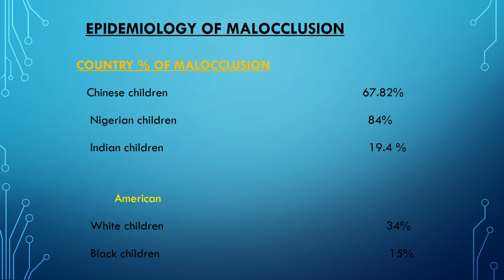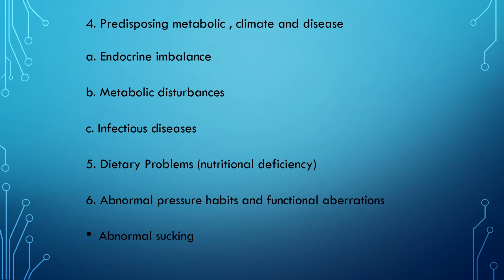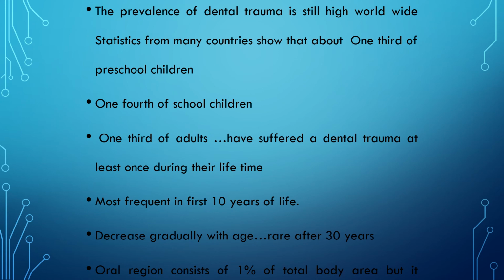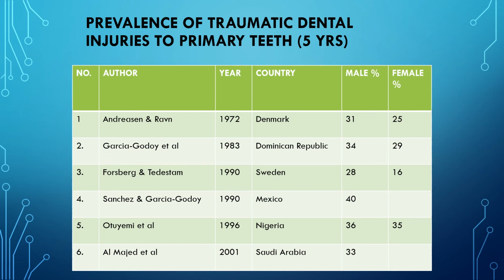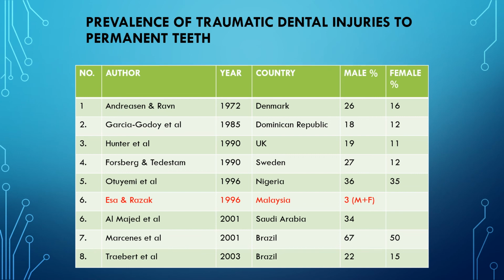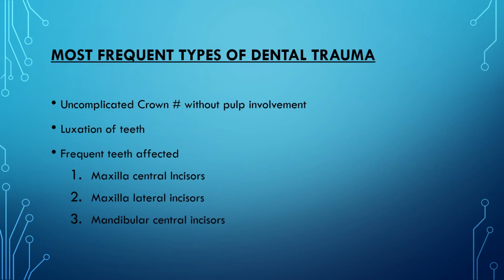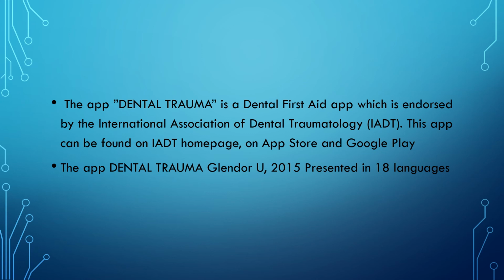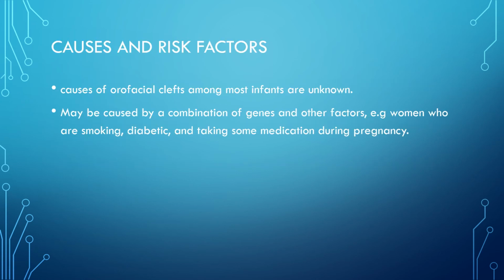Epidemiology and Dental Public Health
Topic : Epid & Public Health of Trauma, Malocclusion and others
Batch : CLASS OF 2024
Date : 21/12/2022
Department : Dental Public Health